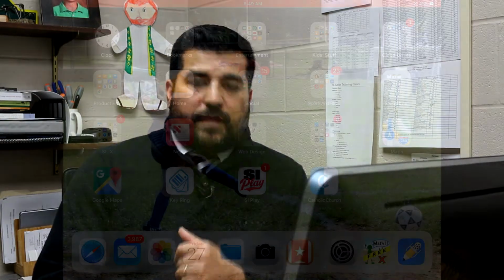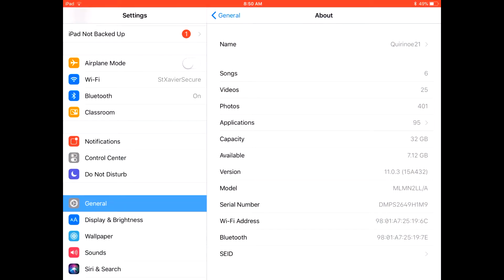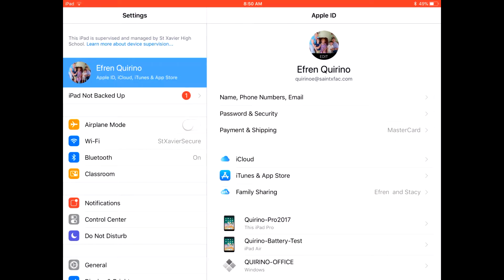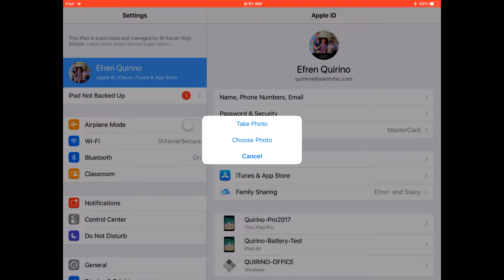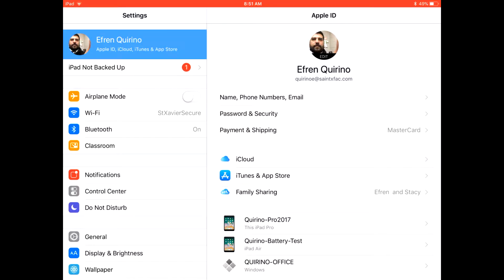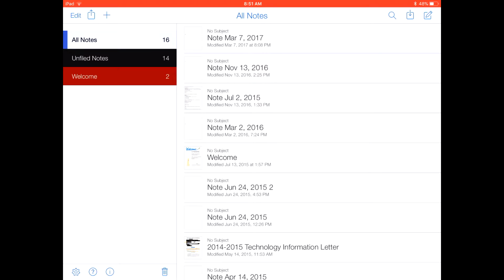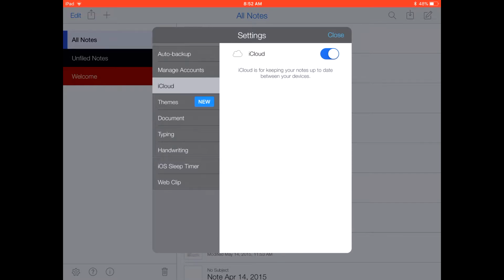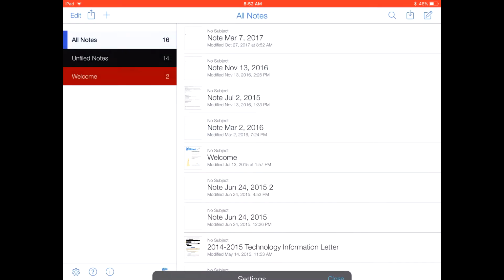"Q-Tips" from Nov. 3, 2017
Mr. Efren Quirino gives advice on iPad security measures and some general setup tips.